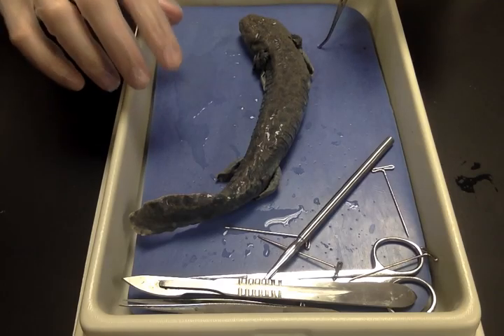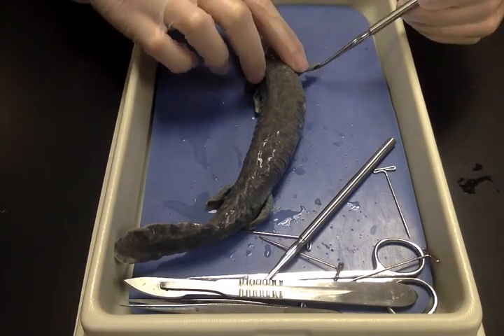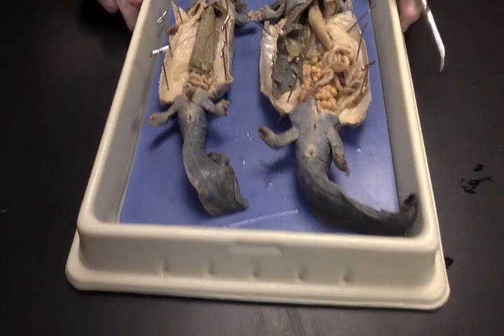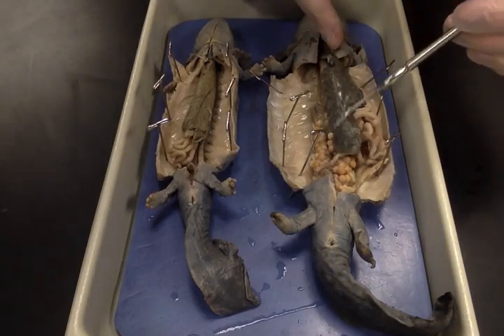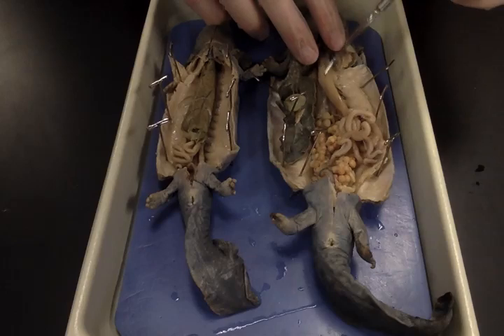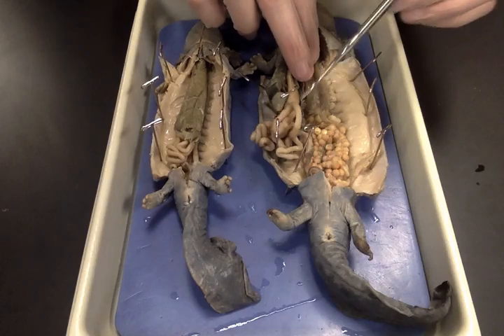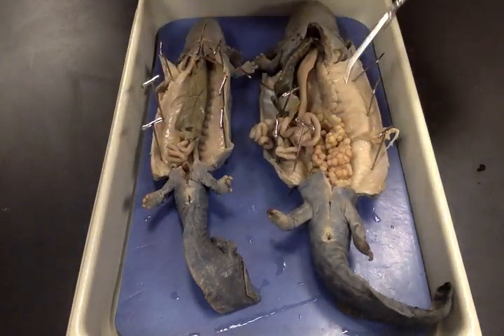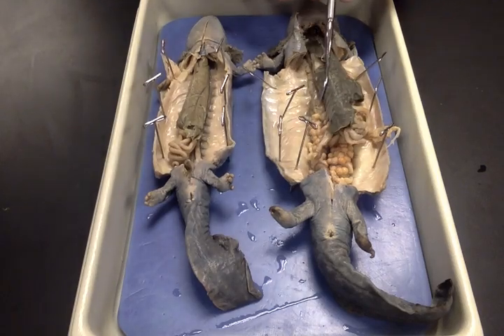Mud puppy anatomy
Shows the external and internal anatomy of a mud puppy.